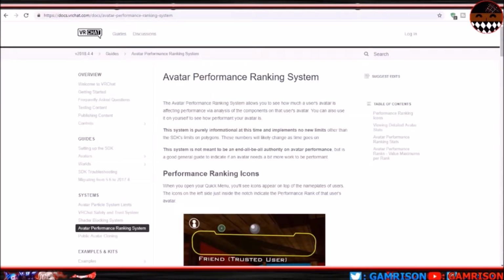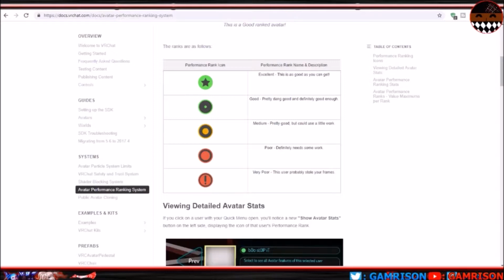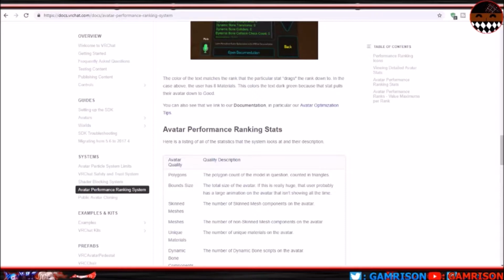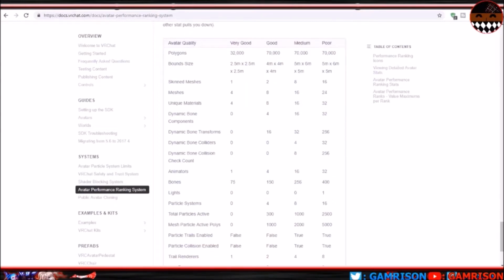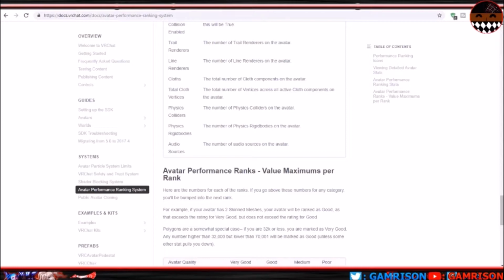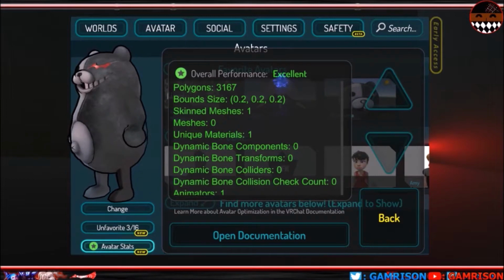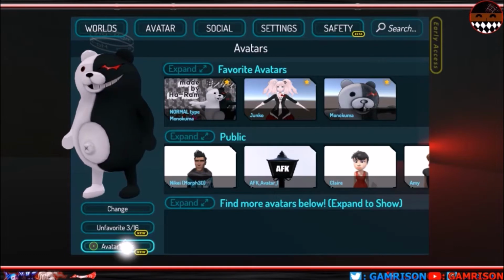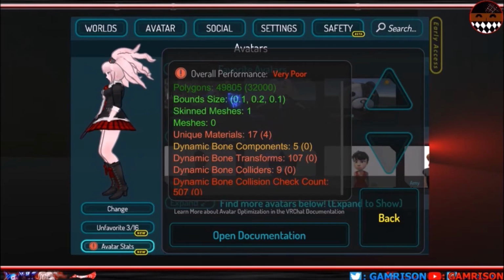VRChat Avatar Performance Ranking System Explained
VRChat Avatar Performance Ranking System Explained, along with some of my own understanding about the system, its work in progress, and what it does and why it exist to my knowledge! Also check out Jamie Vatarga's video here: